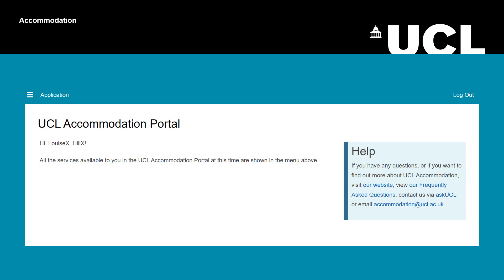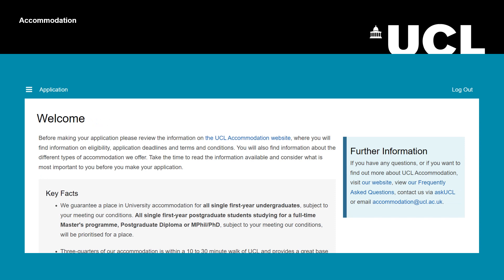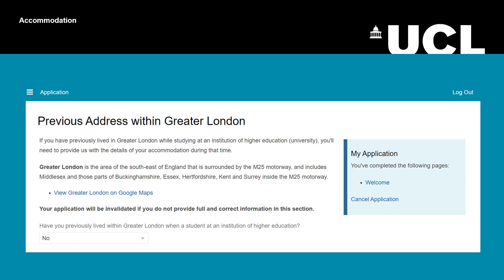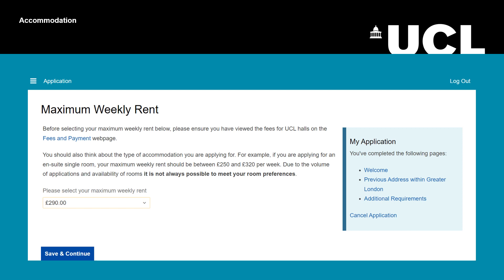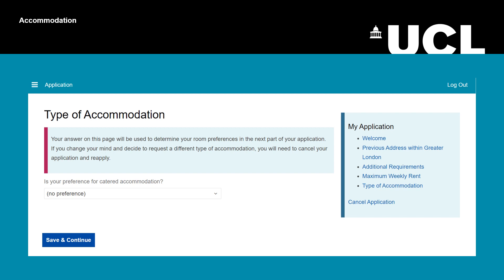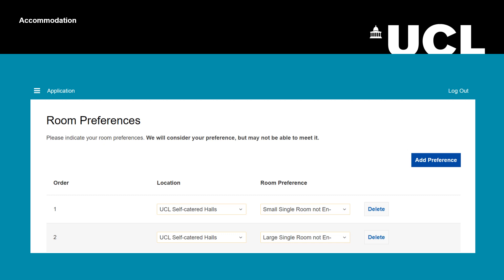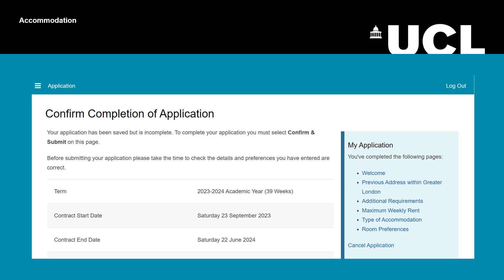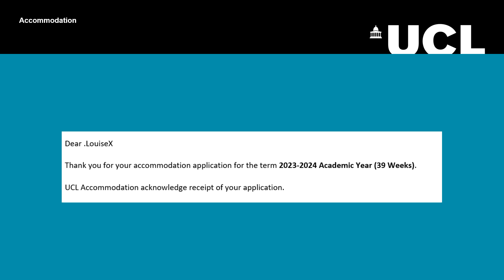How to apply for UCL Accommodation as an Undergraduate on the Accommodation Portal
A run through of the application process on the UCL Accommodation Portal.